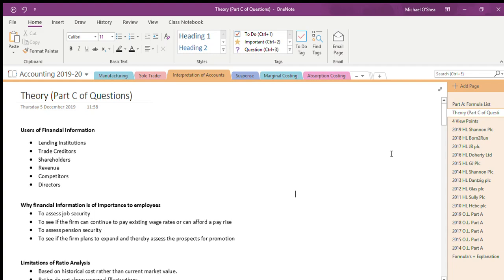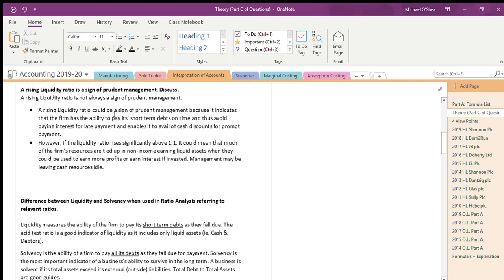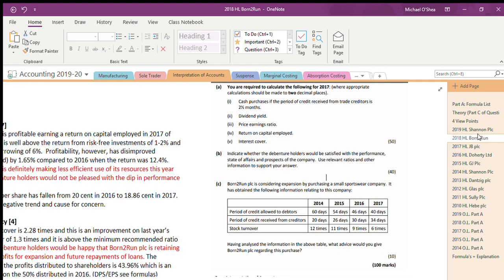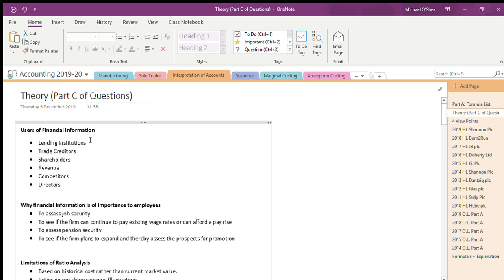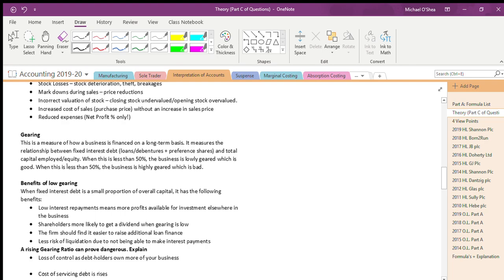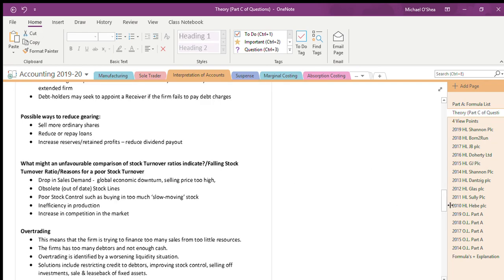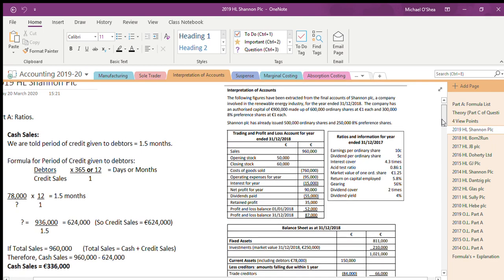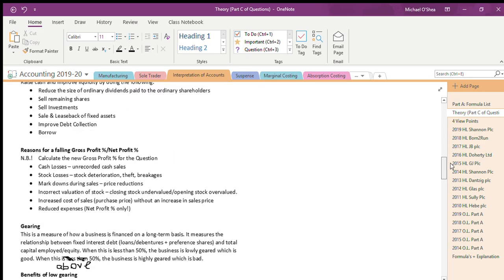Interpretation of Accounts (breakdown of) Theory Part C of Question